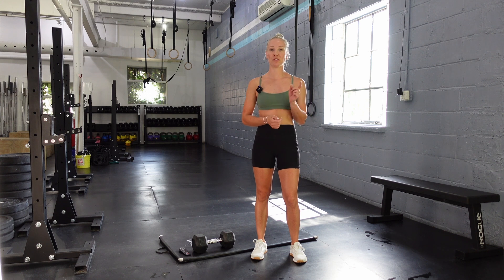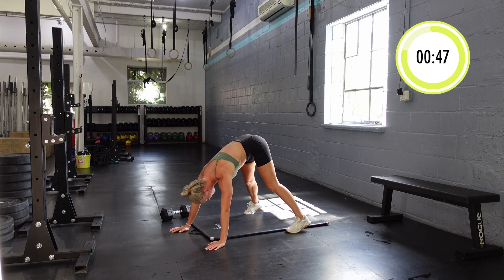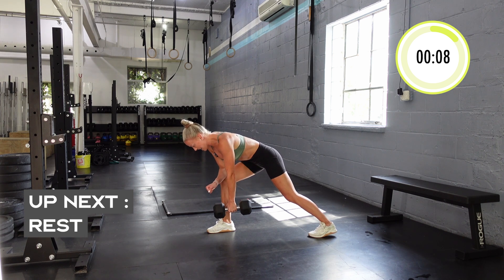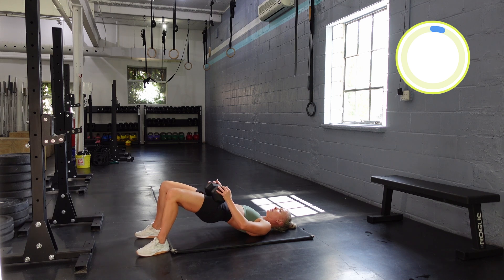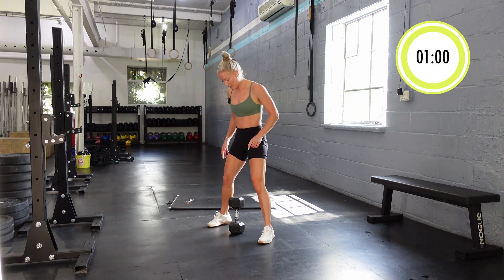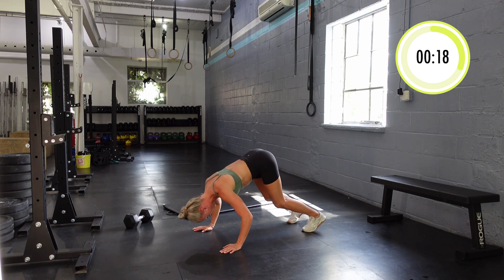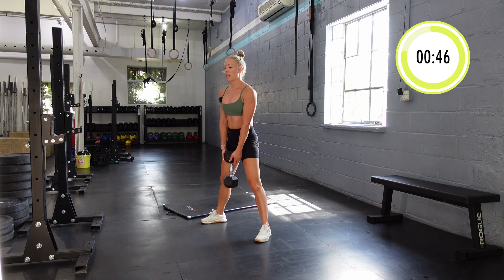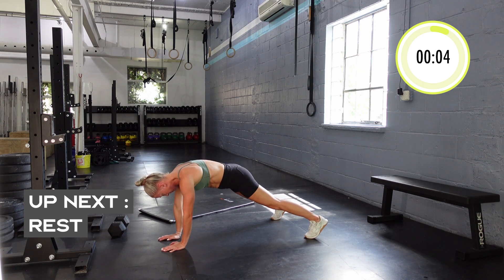30 MINUTE FULL BODY DUMBBELL WORKOUT - at home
Grab a dumbbell and get this done!  You get a minute to complete as many reps as you can for each exercise.  Remember to focus on form for good quality movement and take breaks when you need to.  Don't move too fast!

This workout will strengthen your glutes, quads, mid back and shoulders.

Workout Description:

4 Rounds:
1:00 for each exercise, followed by 10 seconds to transtiion to the next exercise
-Sumo Deadlift
-Reverse Nordic
-Glute Bridges
-Pike Handstand Push Up
-Inch Worm + Shoulder Tap